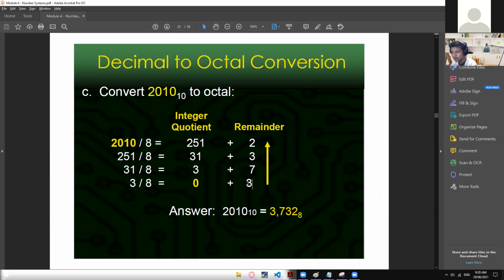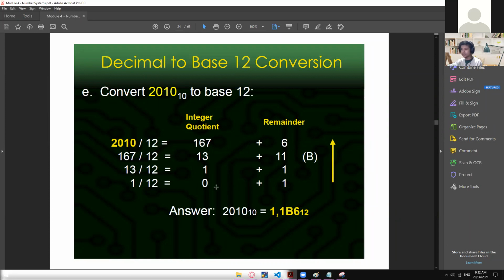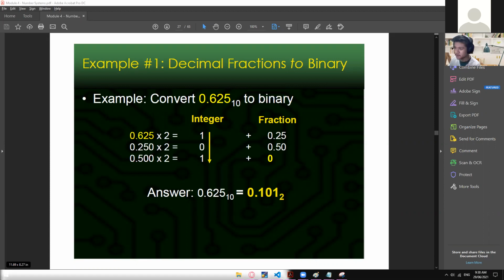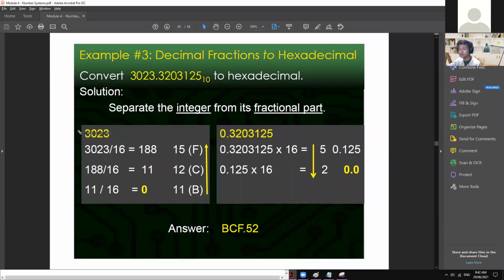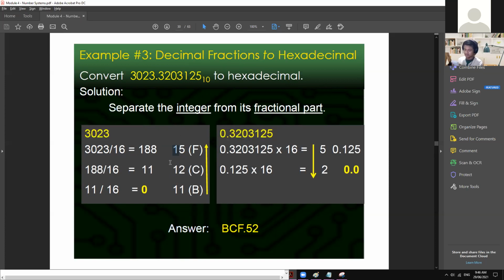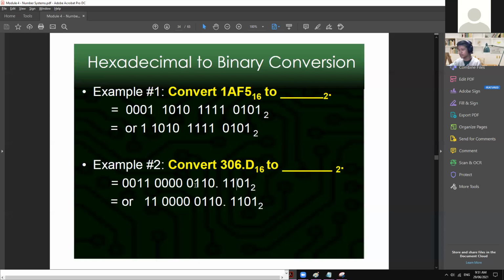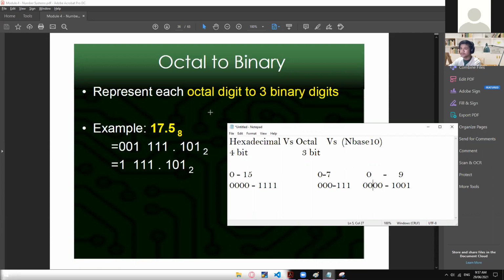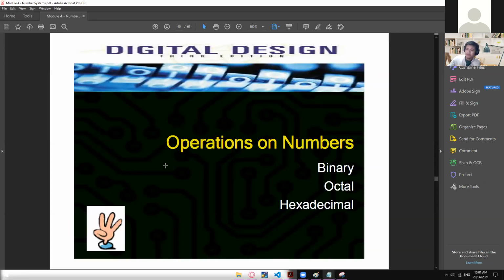COMPFP1 - Module 4 - Number Systems ( Part 3 )